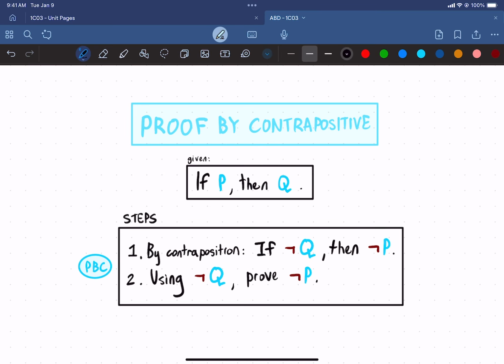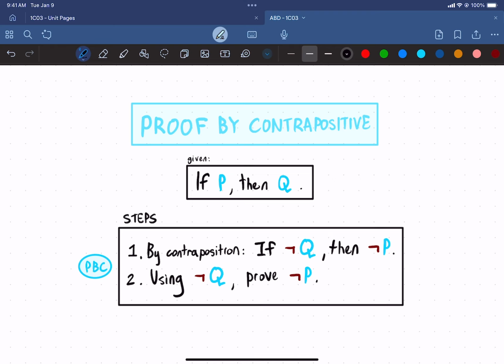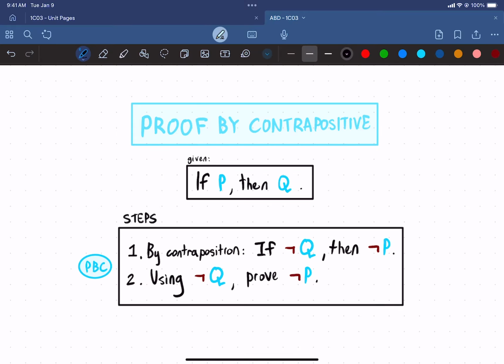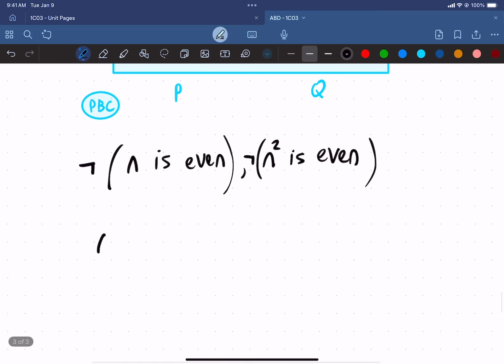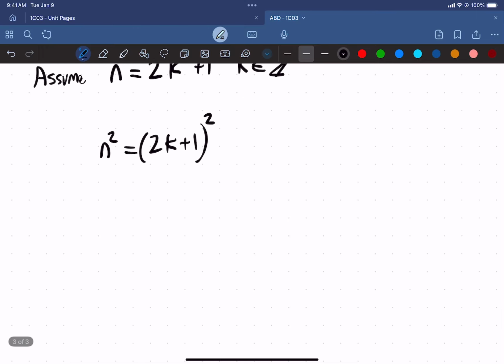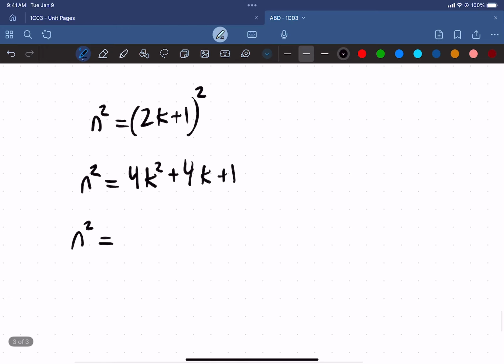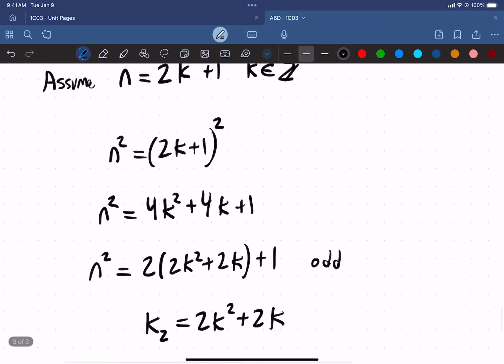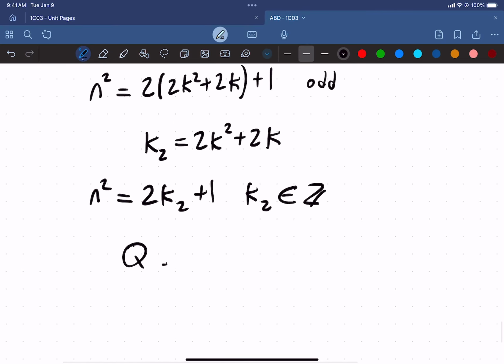Proof by Contrapositive | MATH 1C03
discrete maths